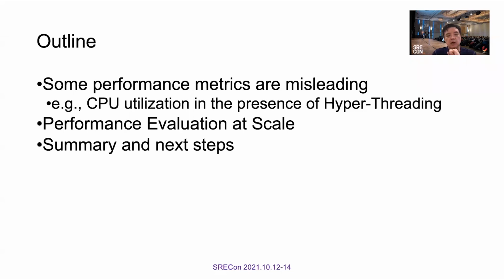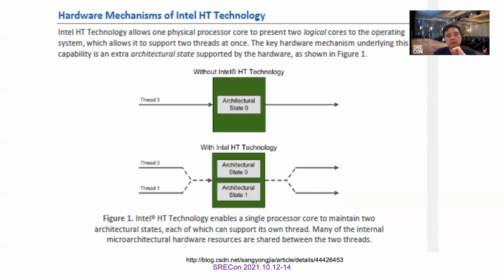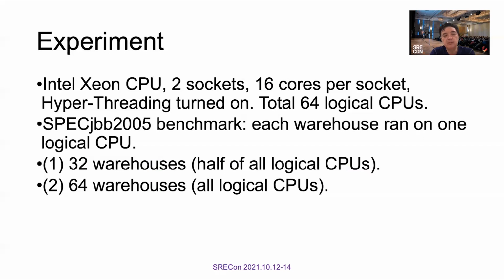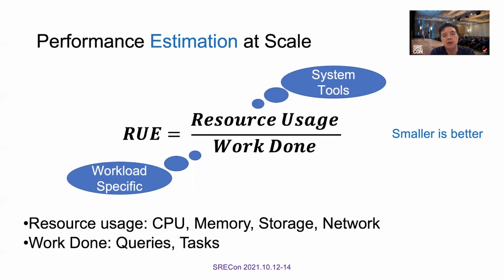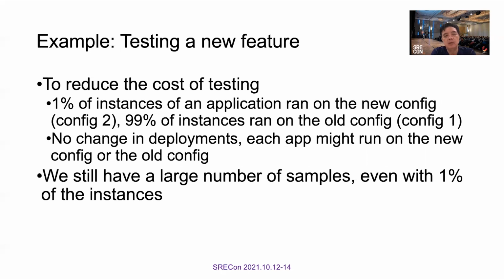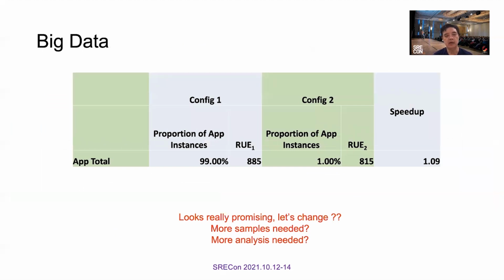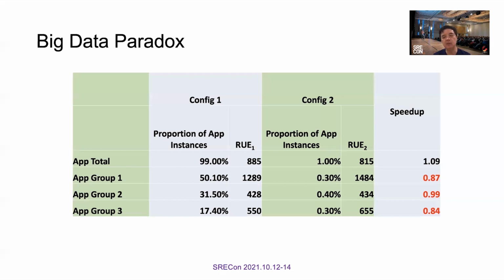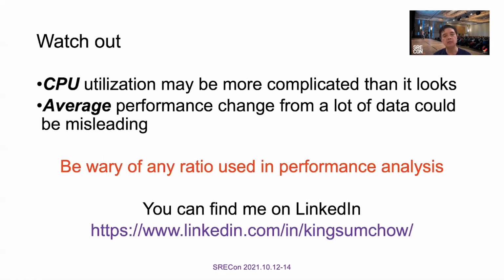SREcon21 - Need for SPEED: Site Performance Efficiency, Evaluation and Decision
Need for SPEED: Site Performance Efficiency, Evaluation and Decision

Kingsum Chow, Alibaba, and Zhihao Chang, Zhejiang University

When you are tackling many servers in the data center, saving a small percentage of servers would bring significant return. We will describe how we evaluate performance at scale, and also how it is different from optimization on a single system.

The emergence of large-scale software deployments in the data center has led to several challenges: (1) measuring software performance in the data center, and (2) evaluating performance impact of software or hardware changes. We will highlight a couple of problems that may lead to wrong conclusions. We will present a sketch of our solutions.